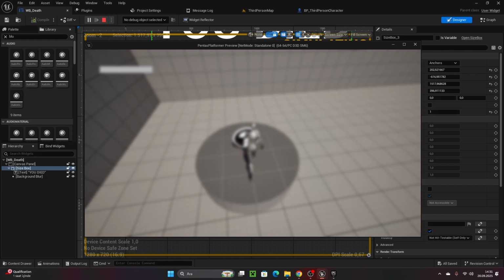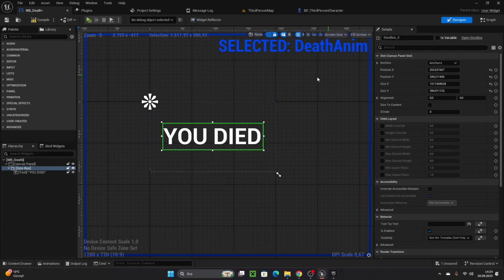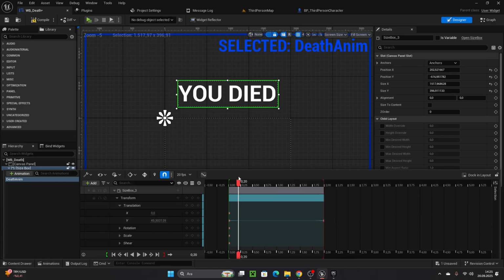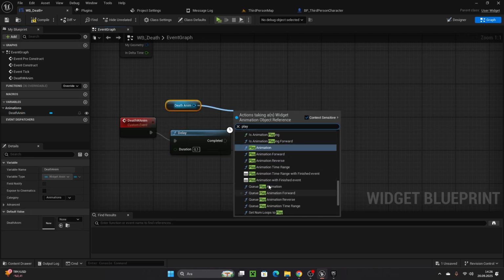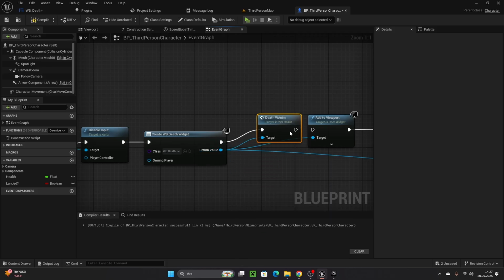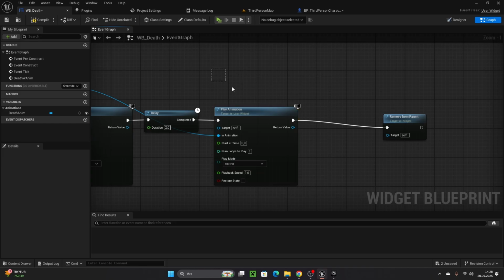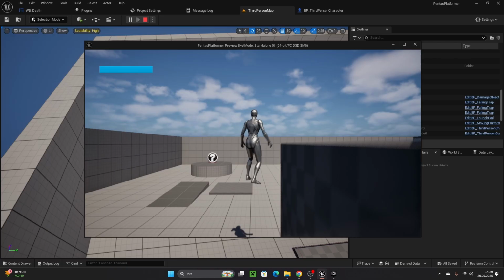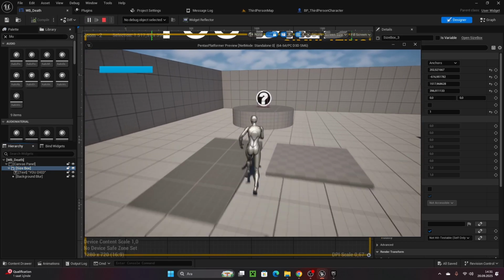Death Widget Animation Tutorial Unreal Engine 5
0:00  Result
0:07  Tutorial
7:14  Adding ZOrder